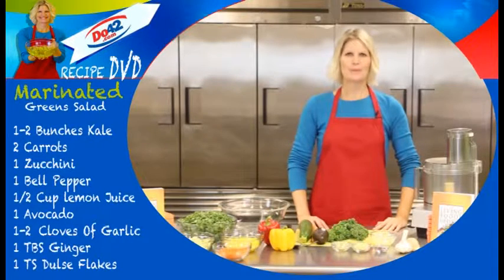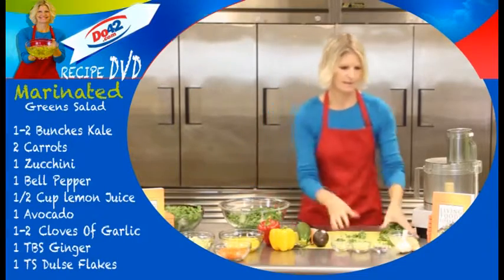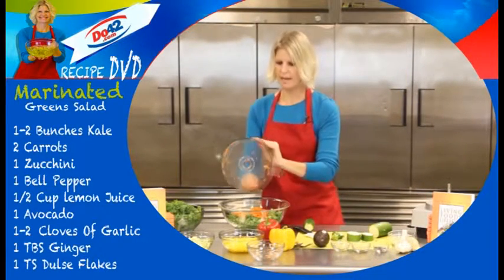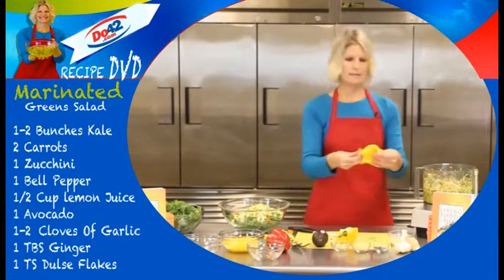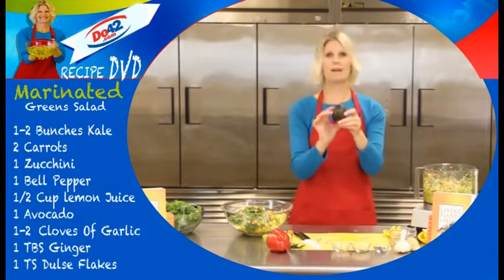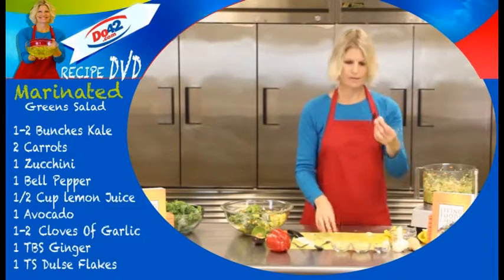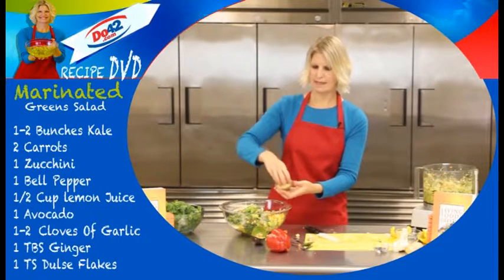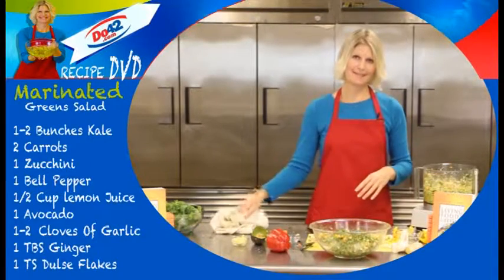Marinated Greens Salad 1